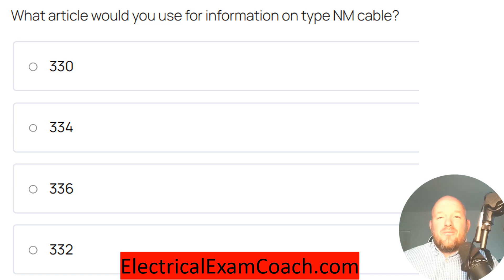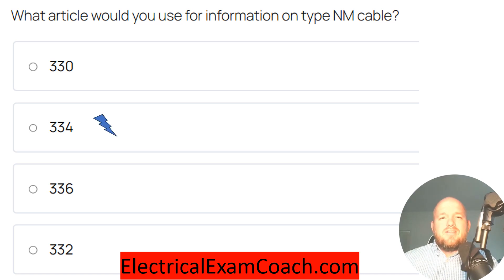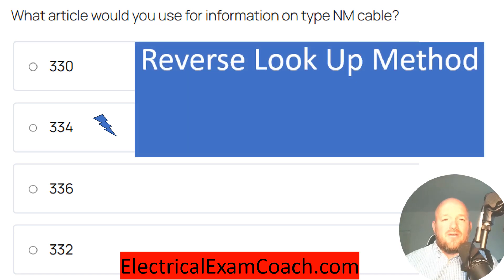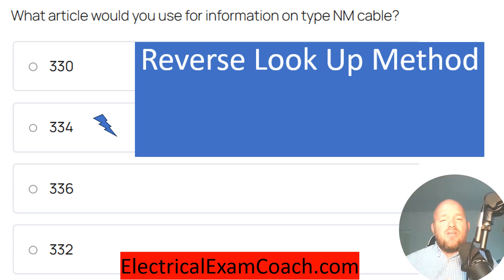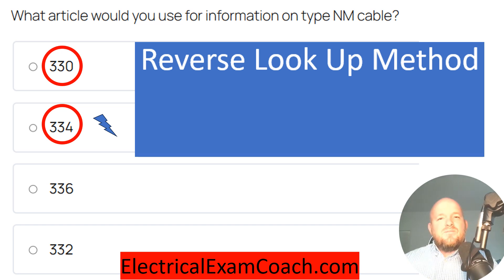#205 Electrical Question of the Day. Electrical Exam Coach . Free Electrical Exam Prep